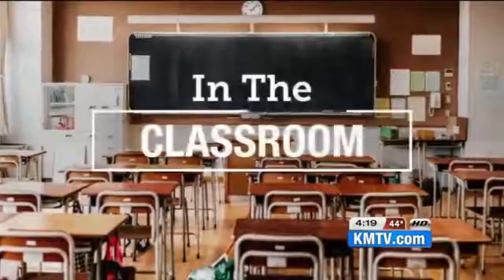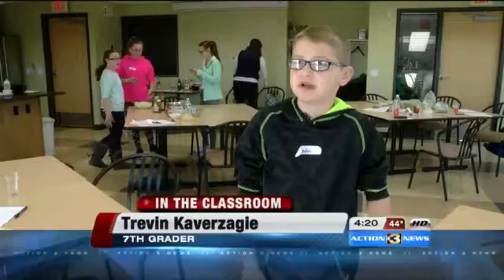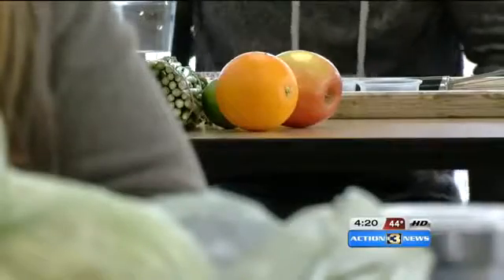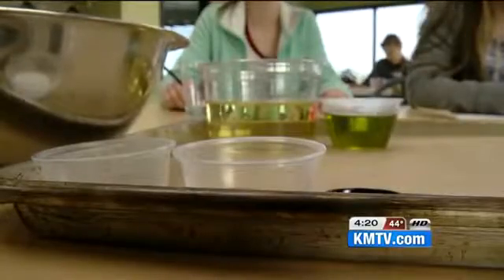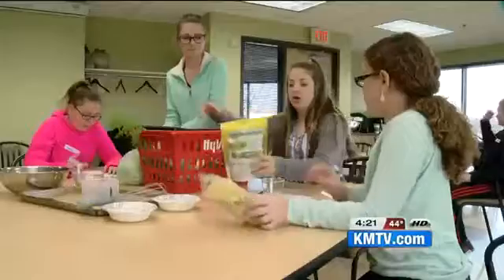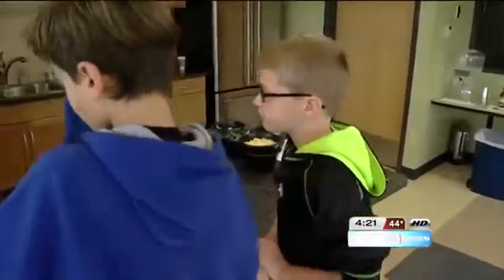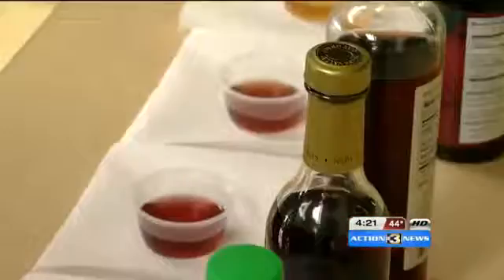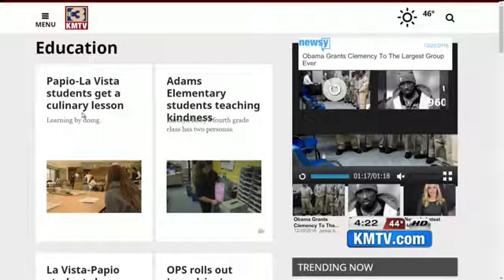30949 education 002 002 KMTV Papillion La Vista middle school students get a culinary lesson from Hy